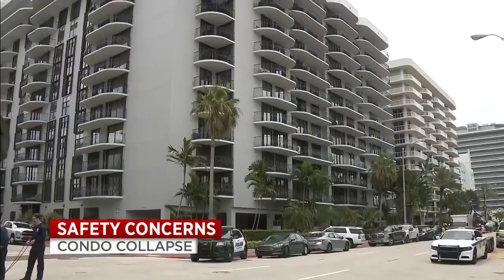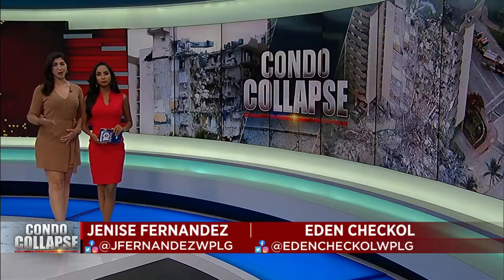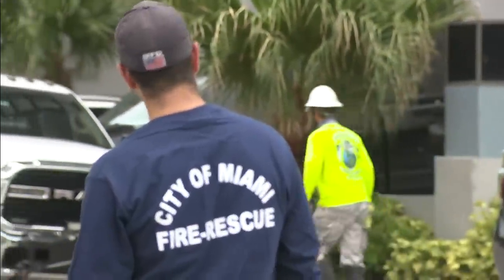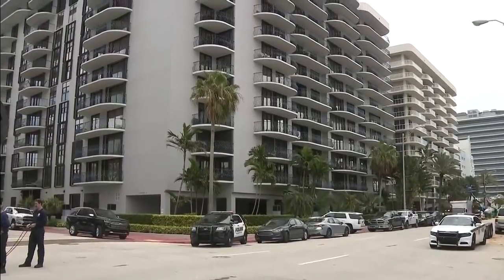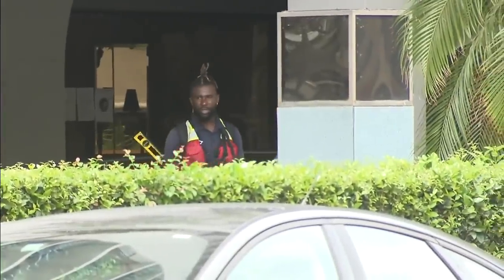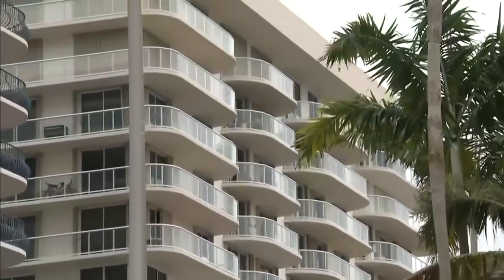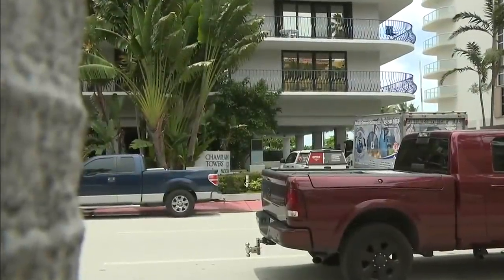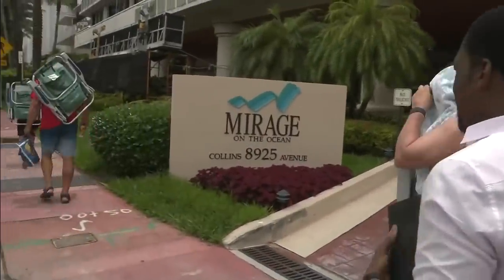Engineers inspect Champlain Towers North in Surfside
Just three properties north of the tragic collapse in Surfside, engineers were investigating the structure of a 12-story building by the same developer of the Champlain Towers South.